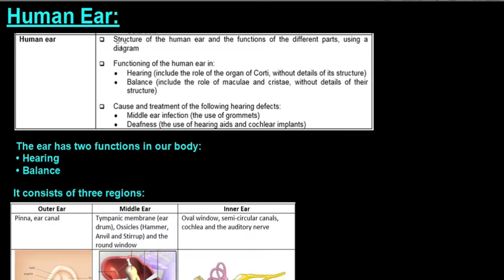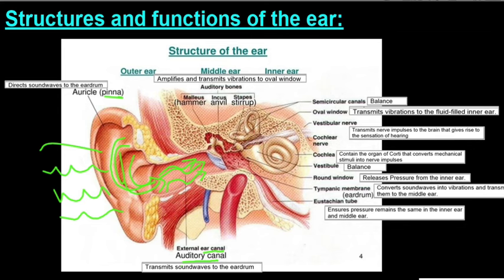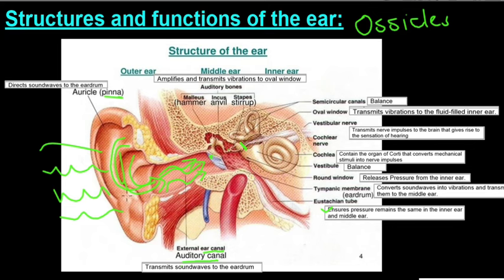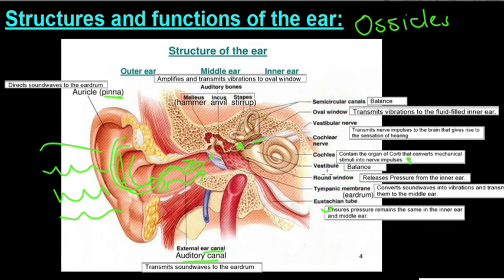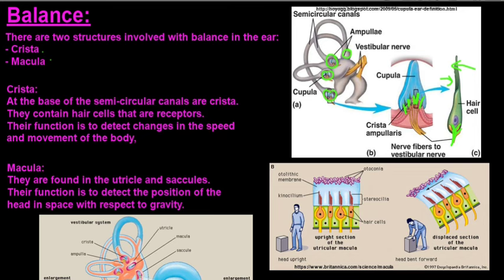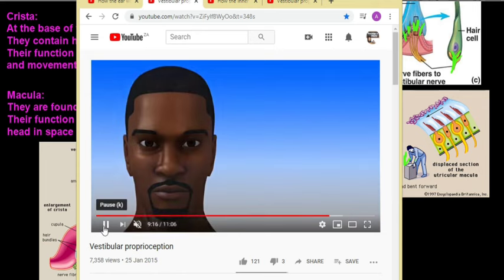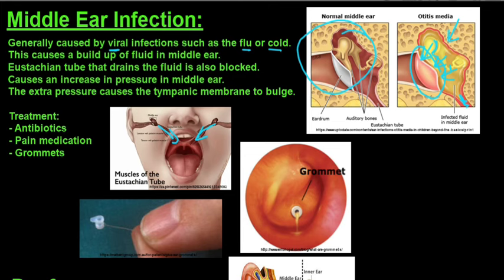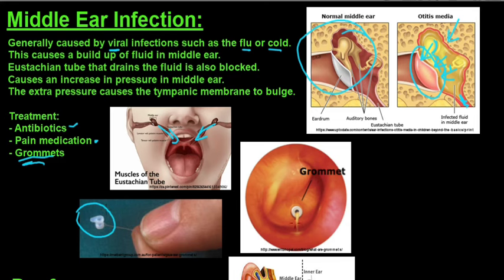Gr 12 Life Sciences Responding to the Environment Humans Part 5 The Human Ear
In this video we look at the human ear. It's structures and functions as well as hearing defects.